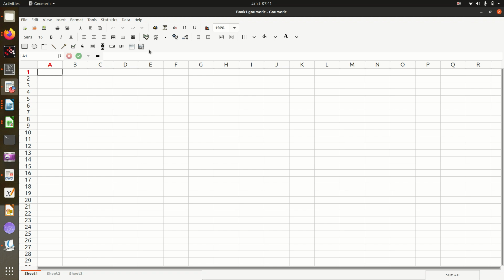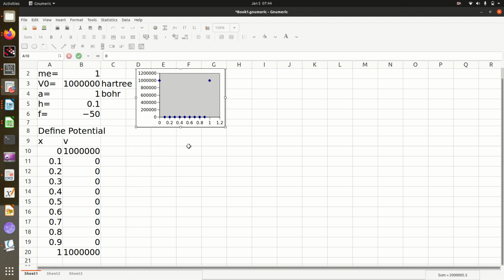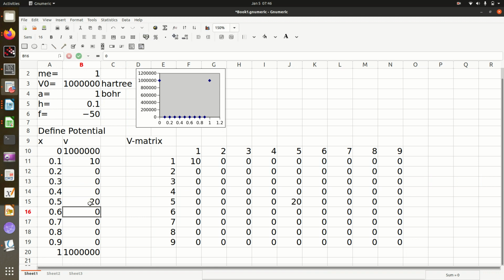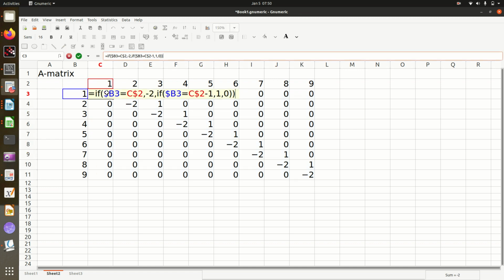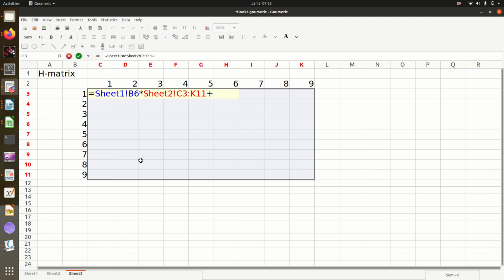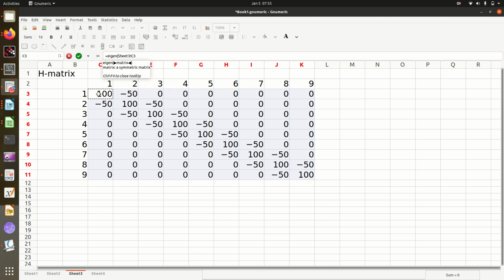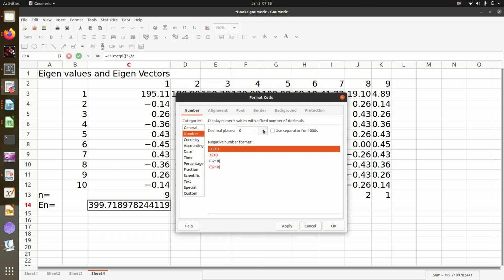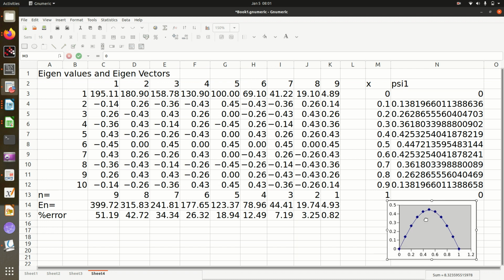Gnumeric Implementation of algorithm for Particle in a 1-D box problem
The step-wise procedure for implementing the algorithm for particle in a 1-D box problem using Gnumeric worksheet environment are discussed in detail.